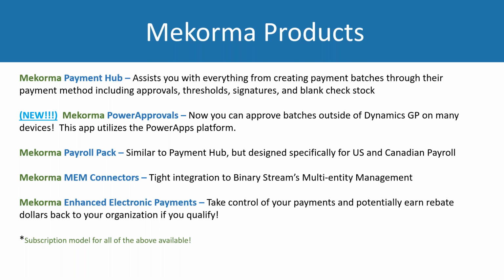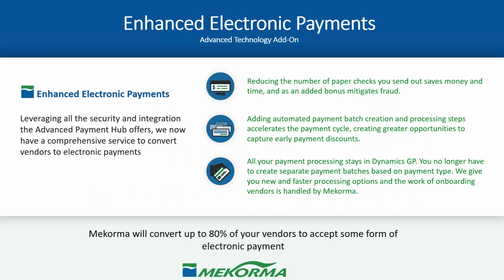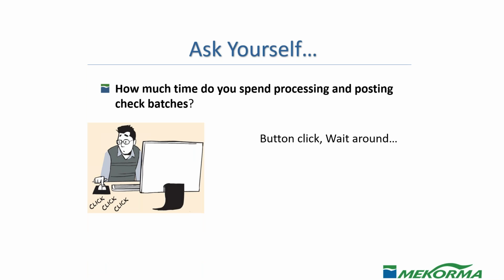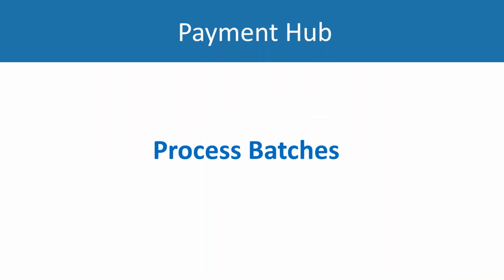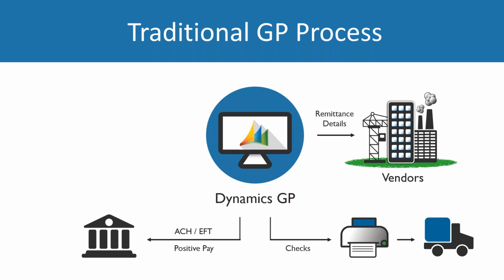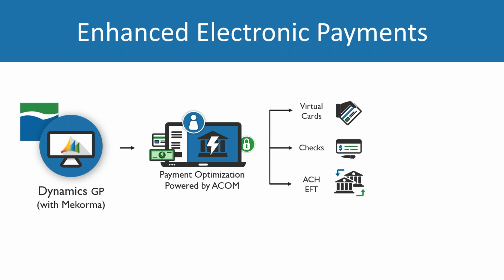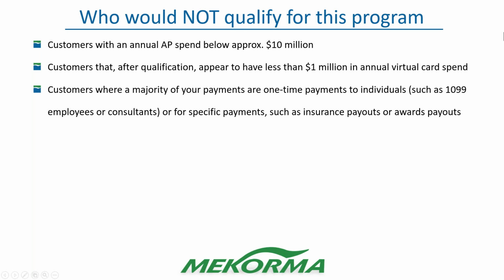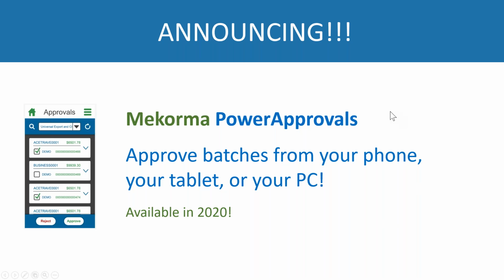Transform Accounts Payable with Robotic Automation & Electronic Payments in GP Presented by Mekorma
Join Implementation Specialists and GPUC Sponsor, Mekorma, to tTransform Accounts Payable with Robotic Automation & Electronic Payments in GP.

Accounts payable departments everywhere are moving away from paper-based, manual processes towards ever-increasing automation and electronic payment methods. Mekorma now offers a complete solution that can handle the transition without burdening your own internal staff.

Our product suite seamlessly integrates with your existing Dynamics GP procedures. Qualified clients that already own Mekorma can add services at no additional cost.

• Multi-Batch Management automates payment batch creation and payables processing across company databases. EFT batches can be configured to send remittances, post, and generate the EFT bank file with one click. SafePay bank files can also be automatically created for your check and EFT batches upon posting. Whether you’re dealing with 20 or 200 batches, Multi-Batch Management’s one unified screen allows for quick and easy batch processing.

• Enhanced Electronic Payments makes it easy to transition your vendors to accept electronic payments. MICR check printing can still be processed in-house or handled by the service. We do all the vendor onboarding and can move 75% or more vendor payments to EFT or virtual credit card processing, greatly reducing payment processing costs.

How can we do this for free for some organizations? We’ll explain further and so come and join us to hear more about it and to see how easy it is to qualify!